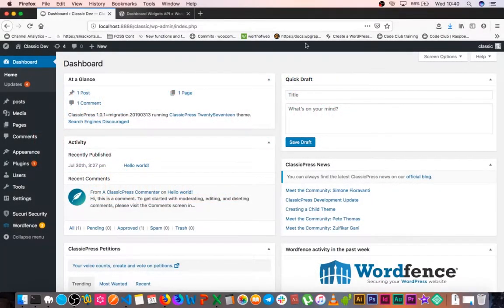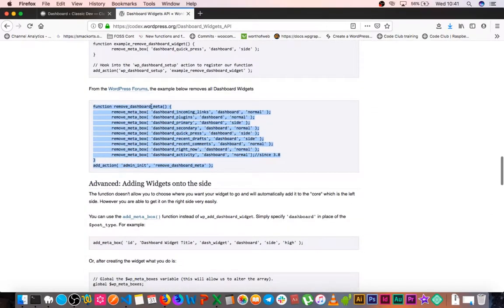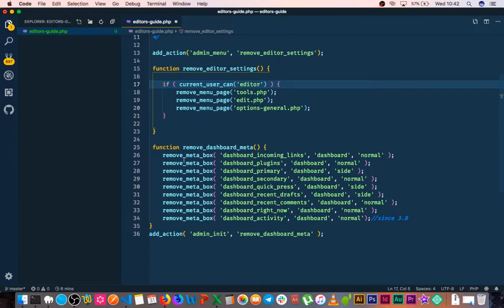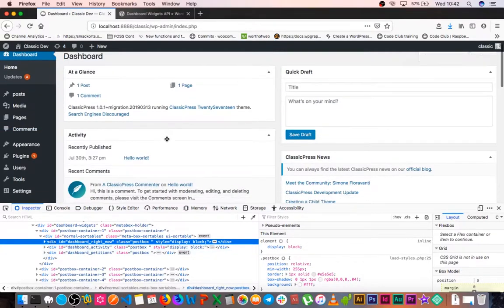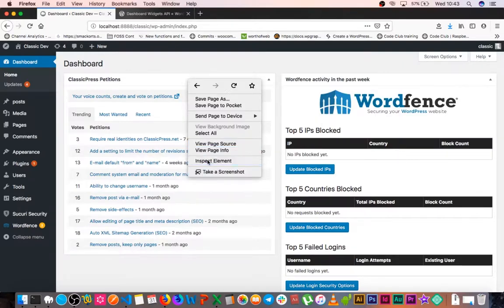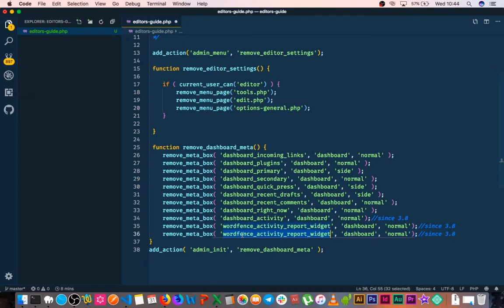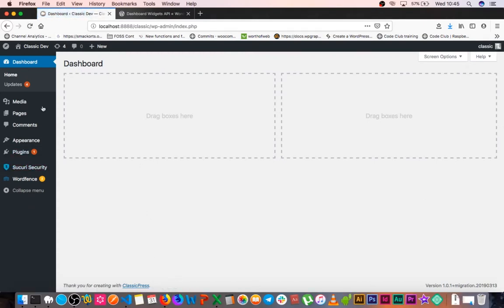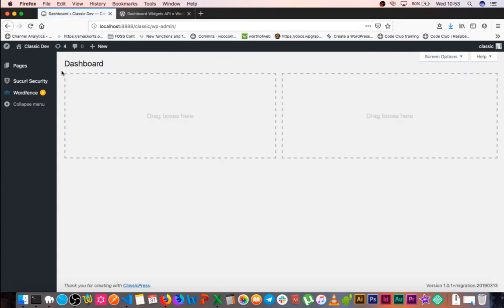Remove Default Admin Dashboard Widgets in WordPress or ClassicPress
In this video we remove both the default admin dashboard widgets and those made by other plugins in the back-end section of WordPress or ClassicPress.

Using a simple user friendly CMS like WordPress or ClassicPress for custom software is a big boost for freelancers, small agencies and businesses.

In this series, I will be sharing tips on how to make the ClassicPress or WordPress Dashboard or Admin yours through simple customization.